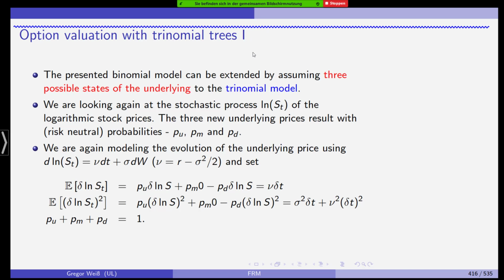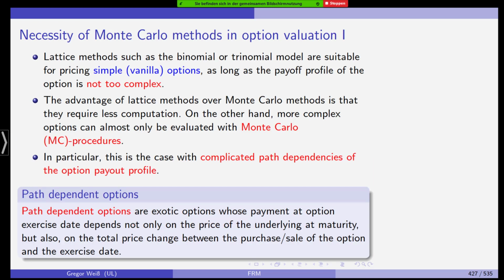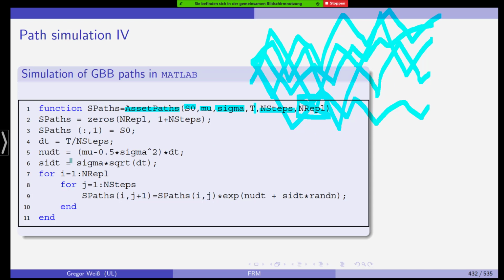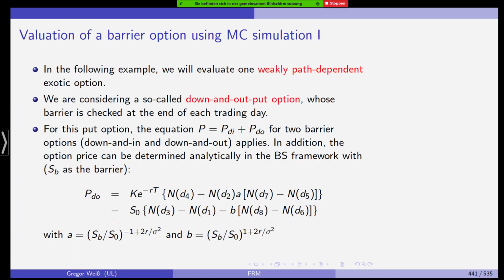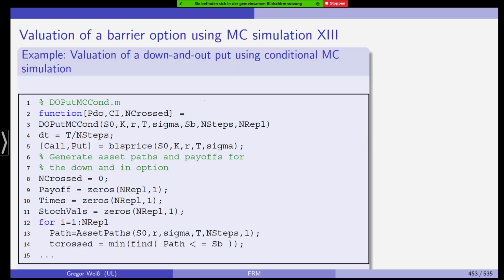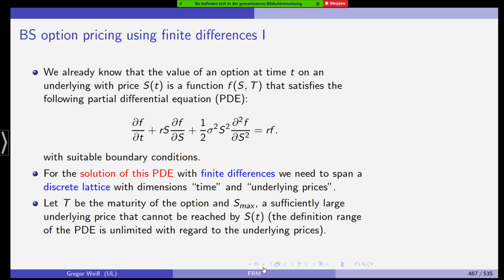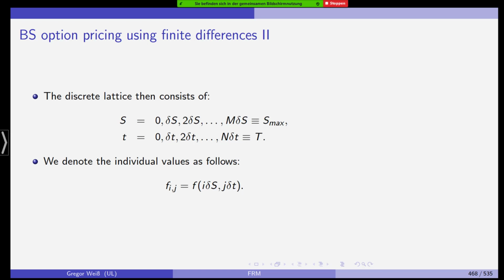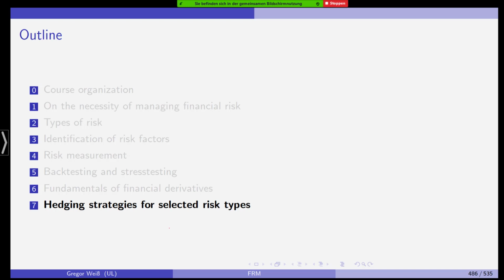Financial Risk Management - Summer Term 2021 - Lecture 10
Tenth lecture in Financial Risk Management, Leipzig University, Summer Term 2021